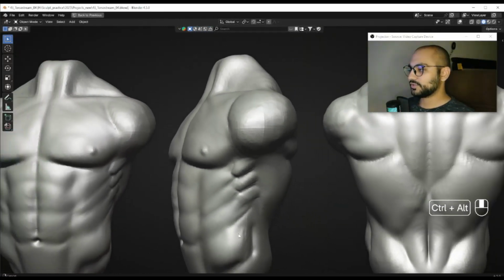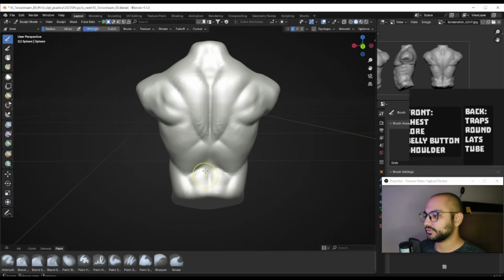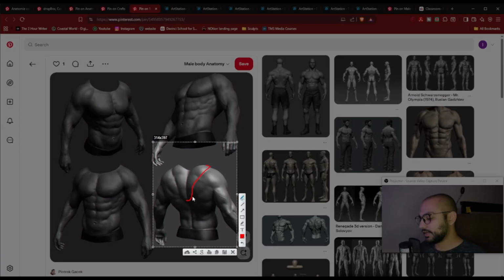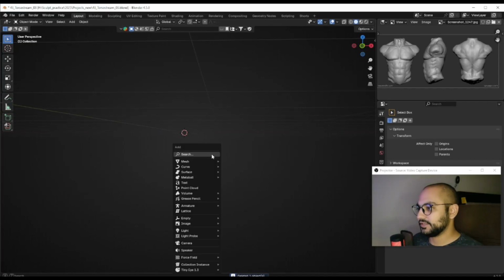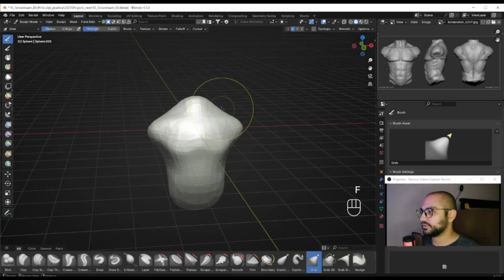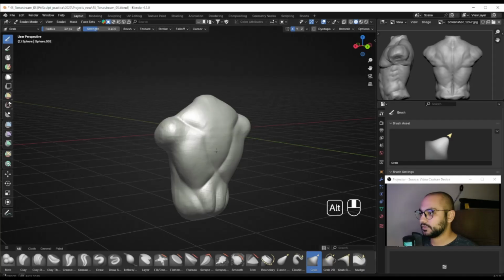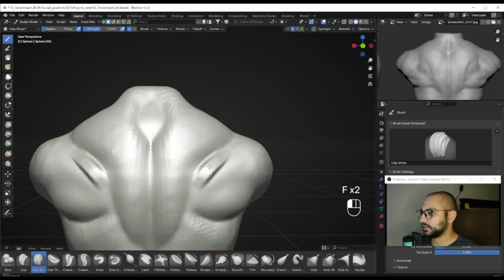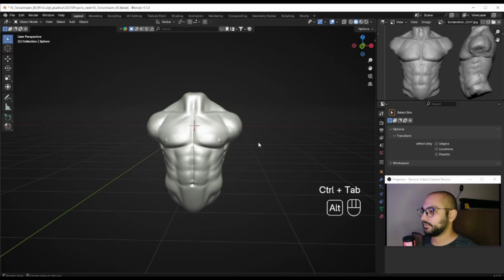How to sculpt torso in blender 4.5 - Blender sculpting tutorial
Learn how to sculpt torso like an artist and NOT a doctor in the blender sculpting tutorial.

Sculpting torso in blender is extremely easy once you understand a few concepts.

Not only will I show you how to sculpt the torso, but I will also show you how to observe the reference, and some important mindset tips that will help you move forward quicker.

Good luck
Reference:
🤝 Work with me 1:1:
🎯 FREE COURSE - 30 DAY HEAD SCULPTING CHALLENGE:
📧Socials:
Timestamps:
00:00 Intro
00:44 Observing Torso Model
09:55 Observing Torso sculpts
20:53 Sculpting the Torso Block out
29:10 Torso details